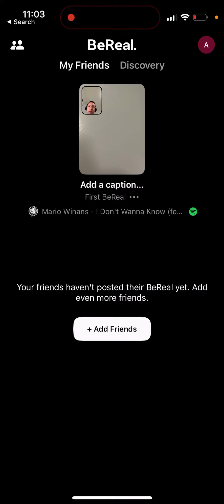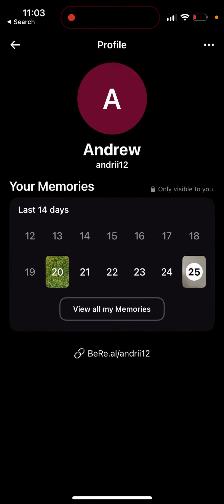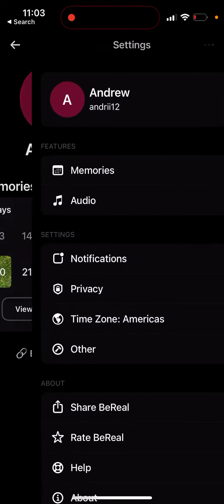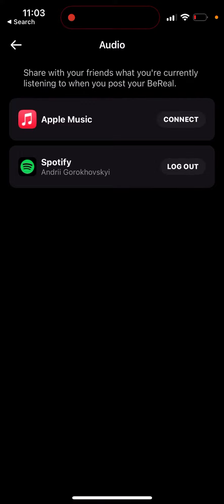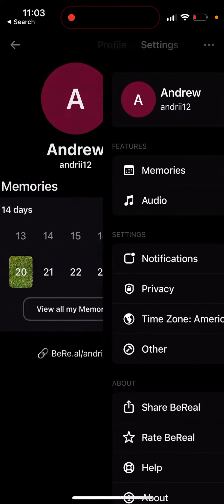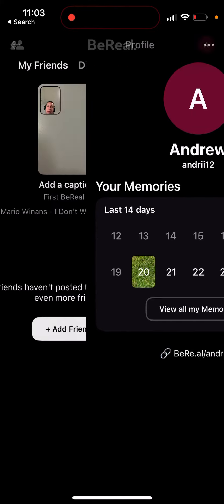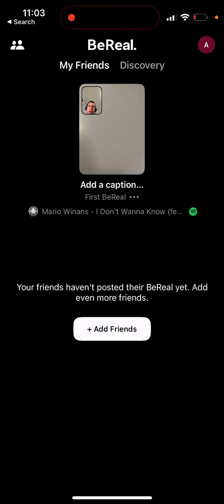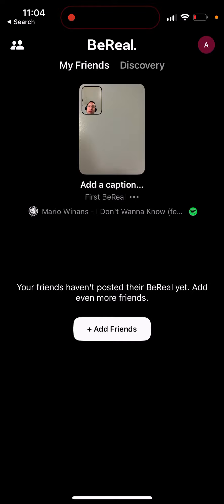How to ADD AUDIO to BEREAL?